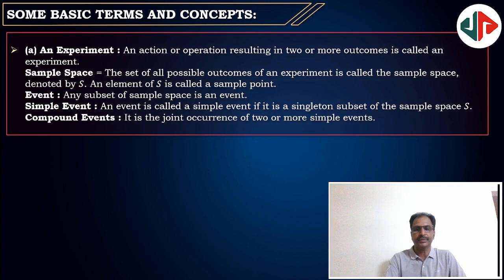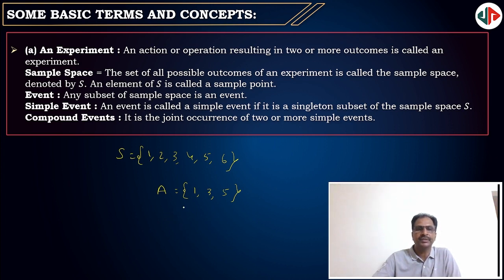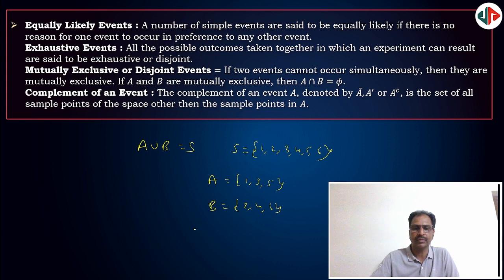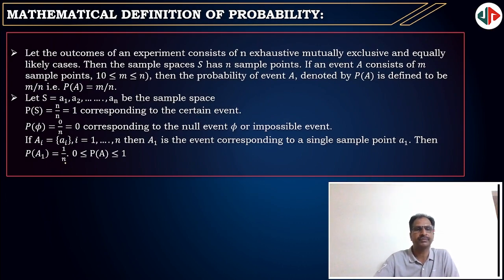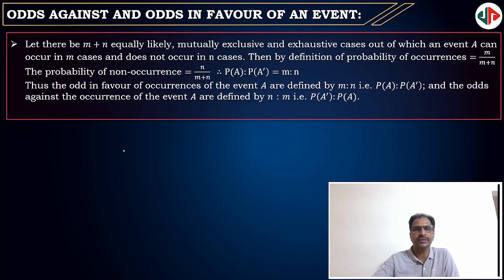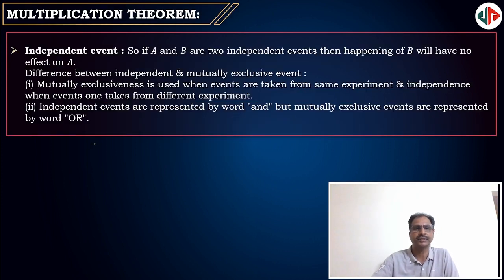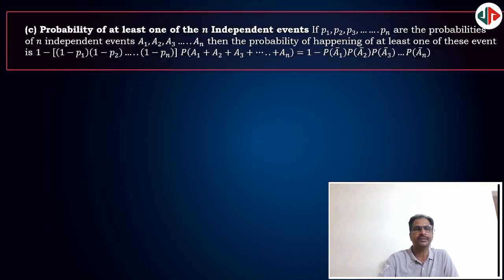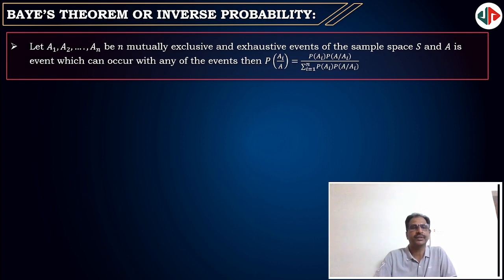DAY 37_Probability - Formulae & Synopsis || JS Academic Solutions